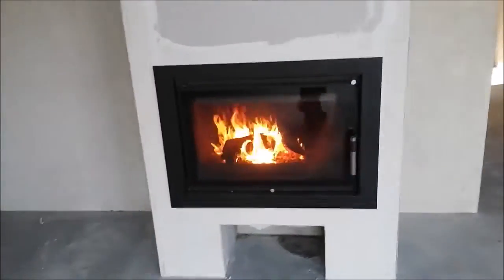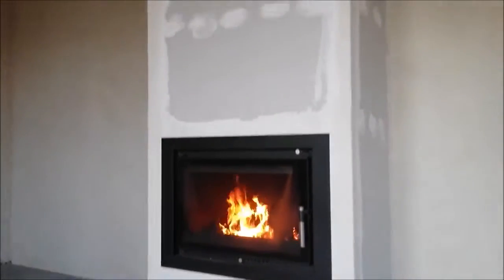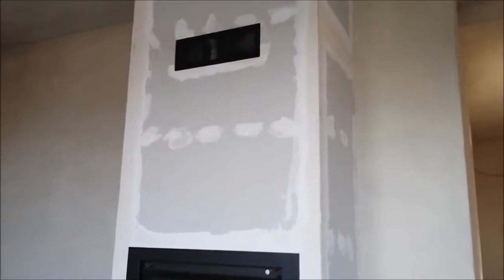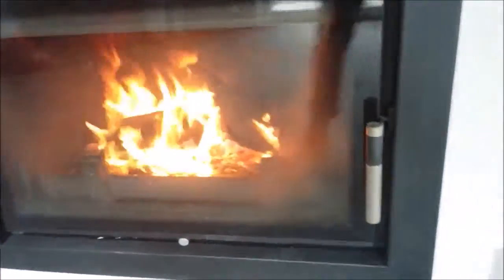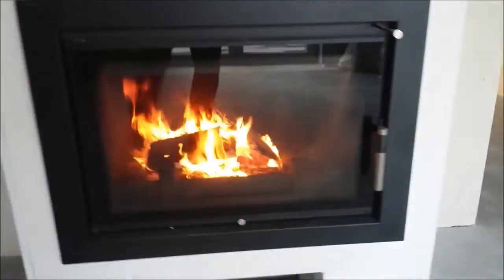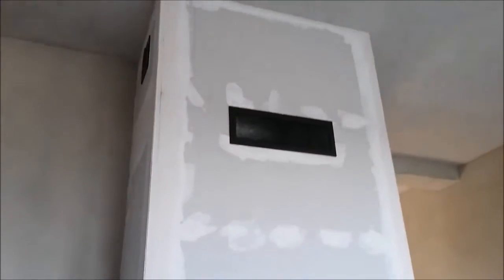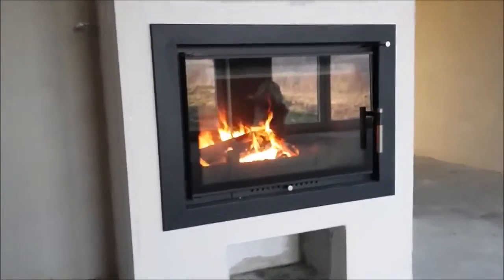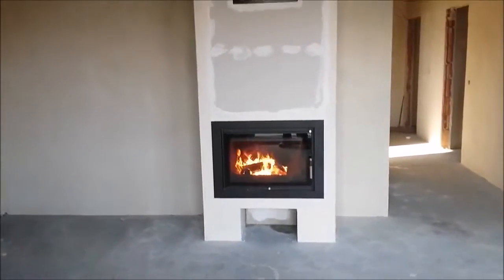DOUBLE SIDED BOILER STOVE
CASSETTE INSET BOILER STOVE MODERN